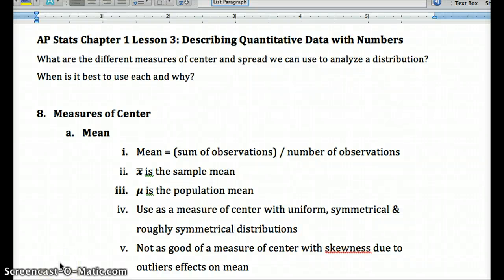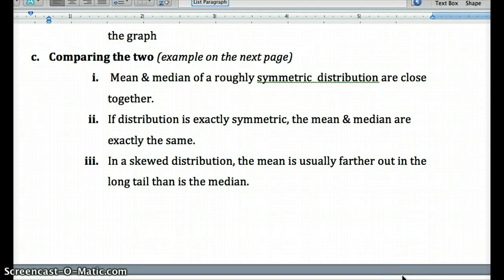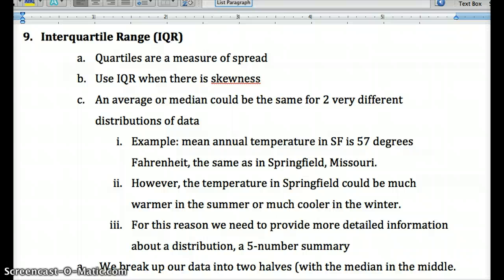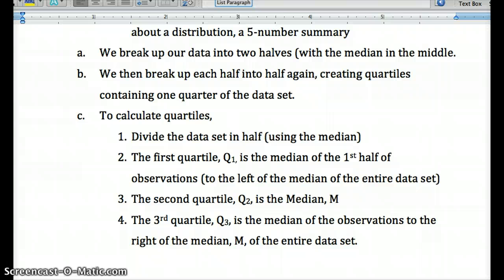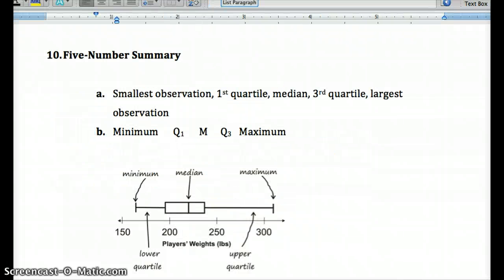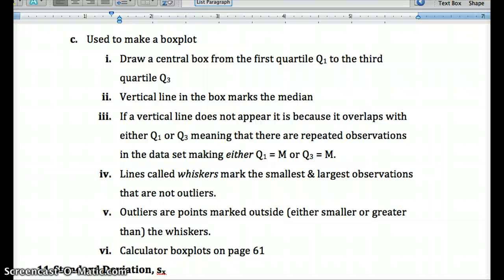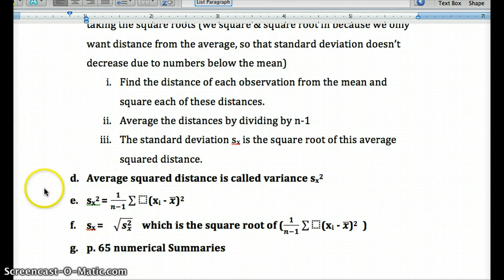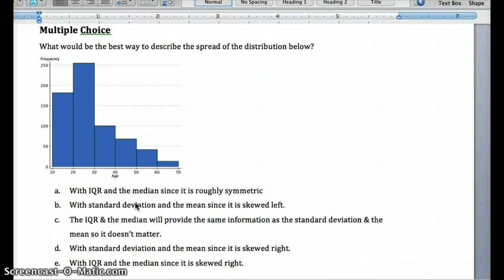AP Stats 1.3 Video Describing Quantitative Data with Numbers